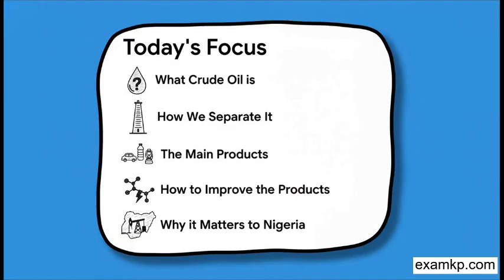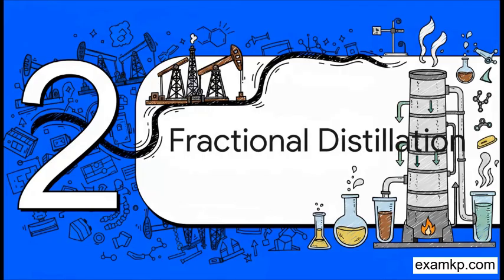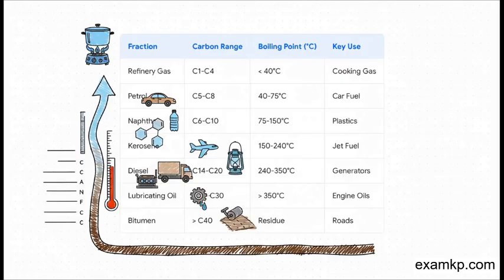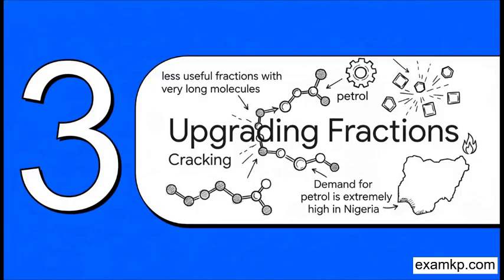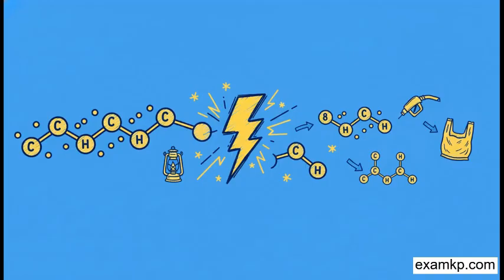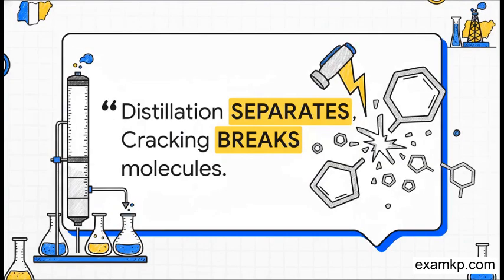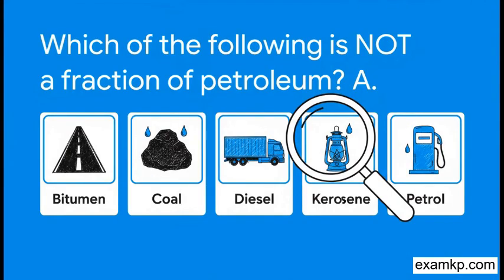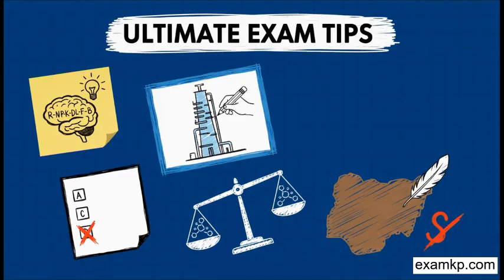CRUDE OIL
In this video, we explore how crude oil is formed, its composition, and how it is separated through fractional distillation into useful products like petrol, diesel, kerosene, and LPG. Learn its uses, environmental impact, and relevance to WAEC, NECO, and JAMB Chemistry.

👉 Visit examkp.com for more Chemistry tutorials and past questions.